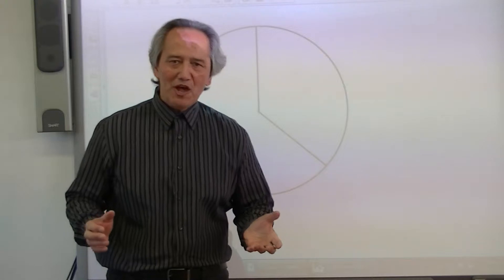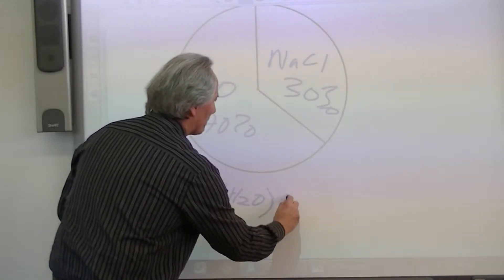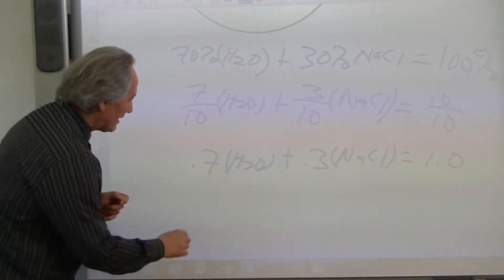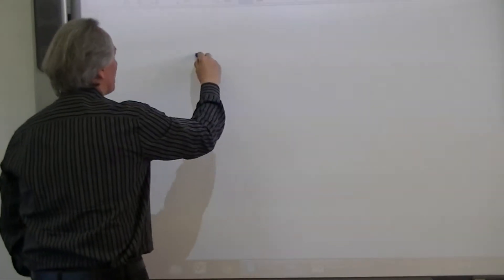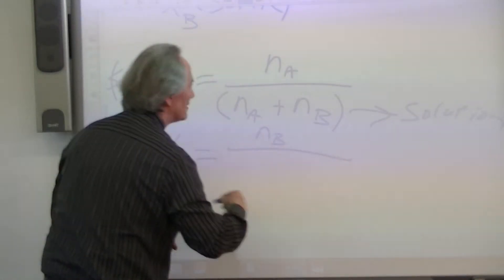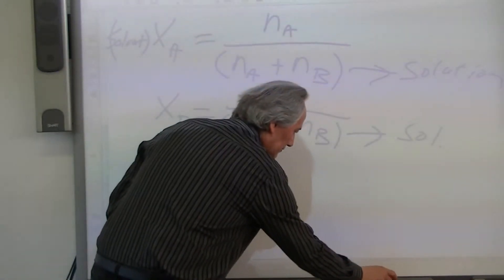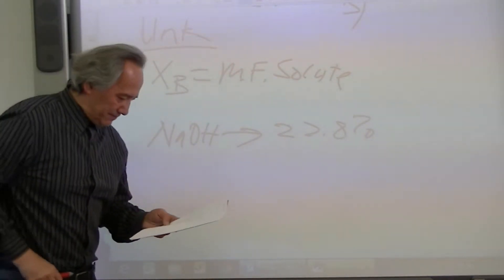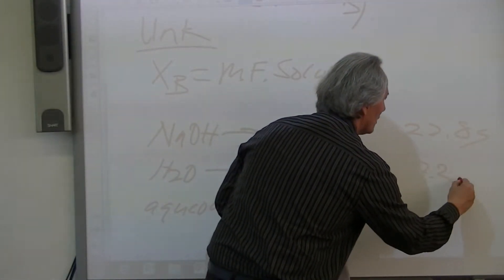Mole fraction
Description/explanation of mole fraction. How to solve these types of chemistry problems.